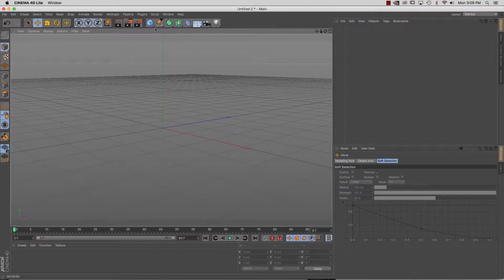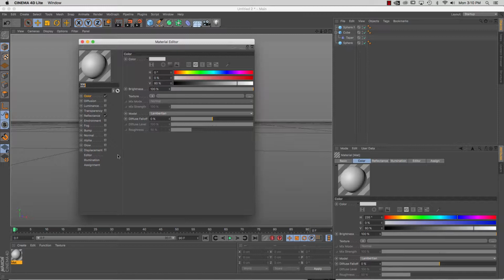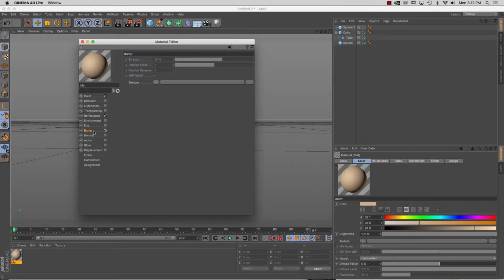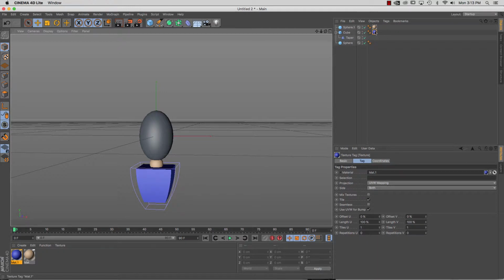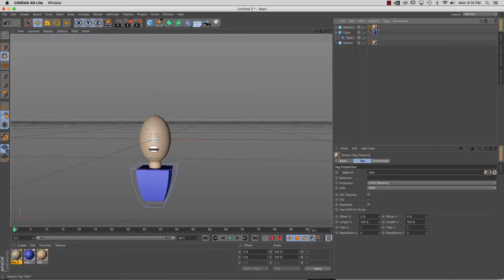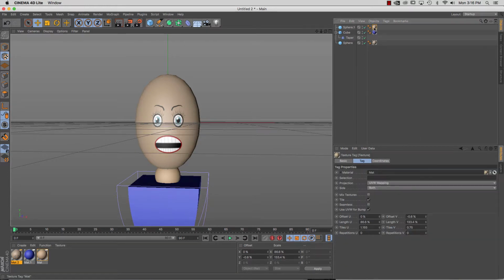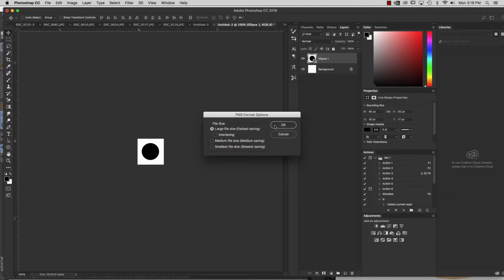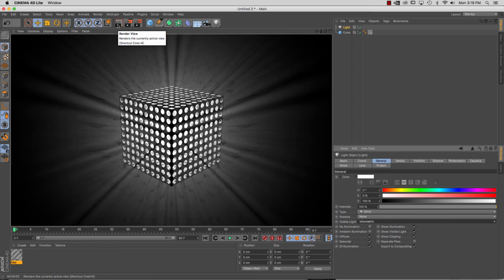C4D LITE - materials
Creating material and Textures in C4D Lite